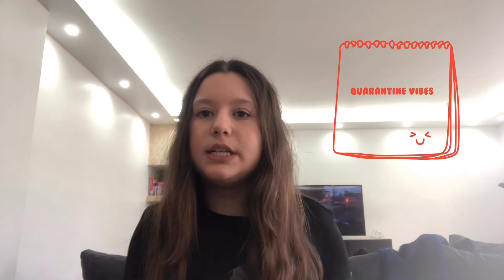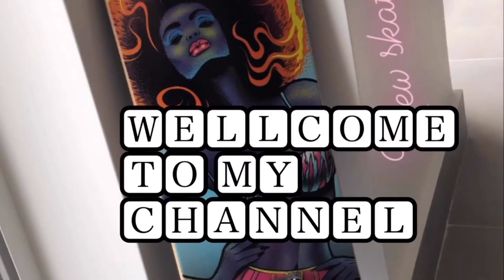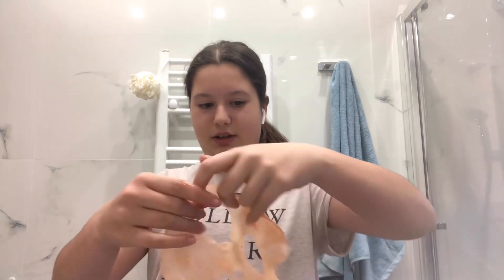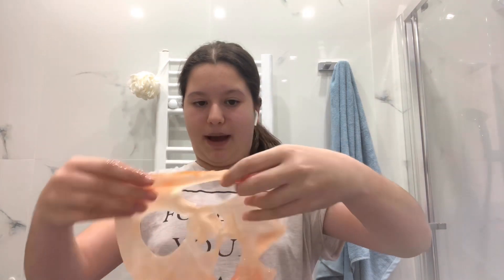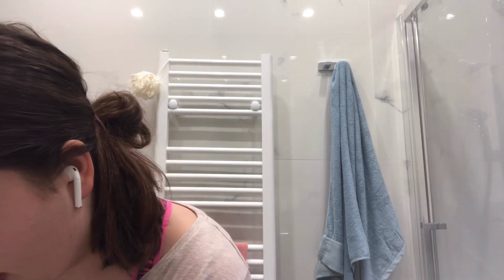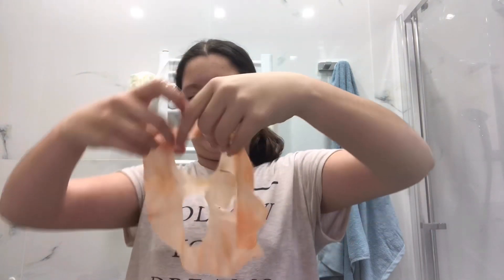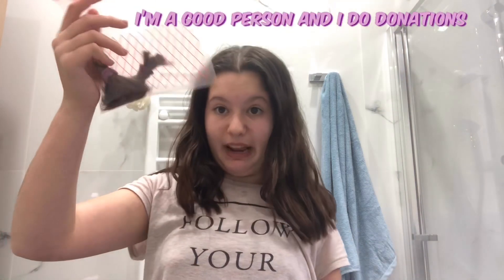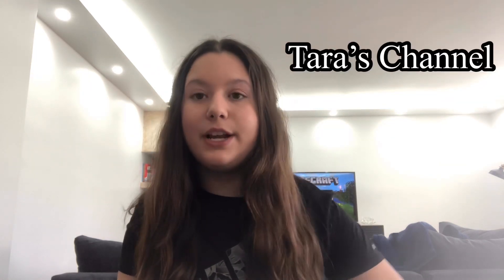What to do while you are in quarantine!!!!